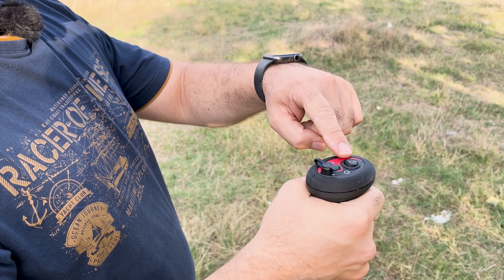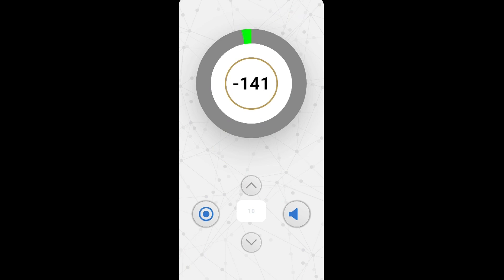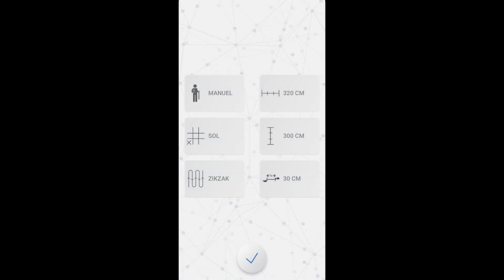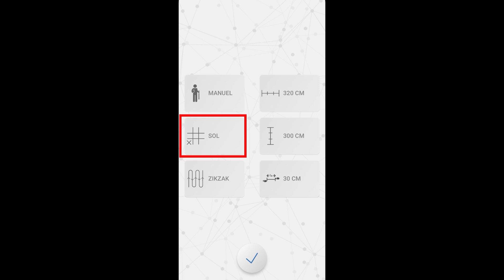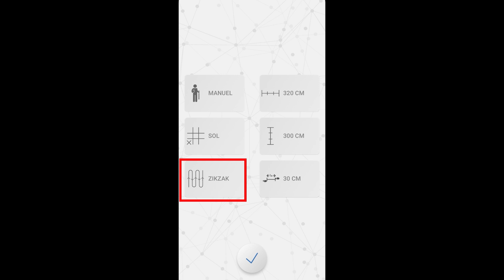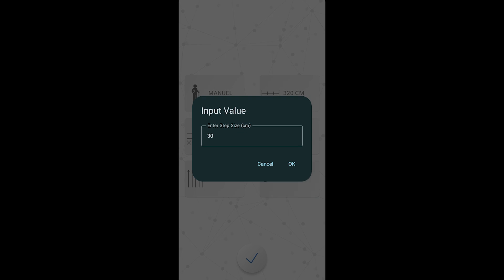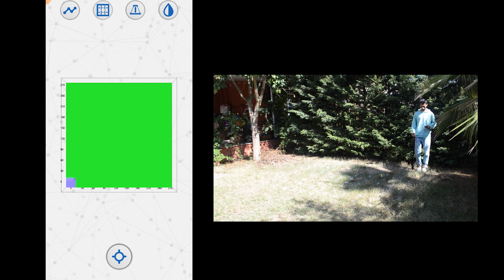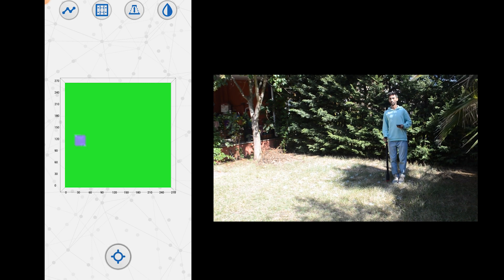Treasure Meter 1 (TM-1) Promo is online!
Technology Team proudly present! Treasure Meter 1 (TM-1) here with its advanced technology. Let's take a closer look at TM-1 together.